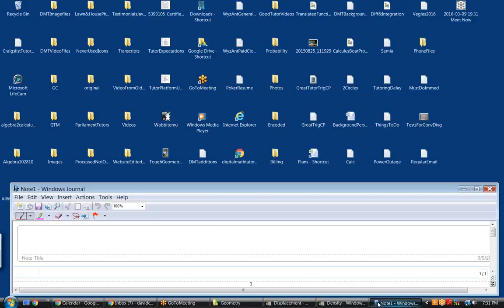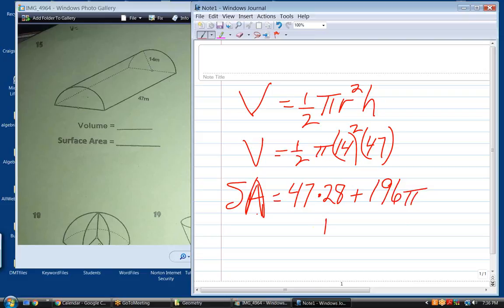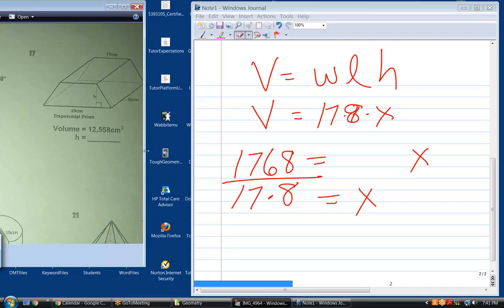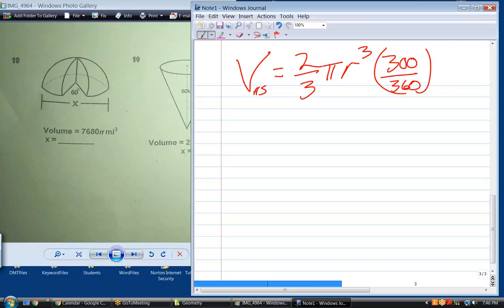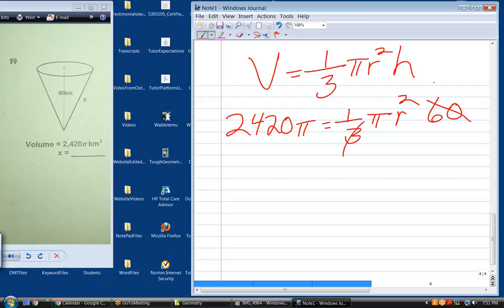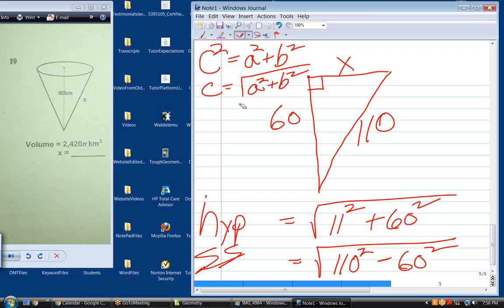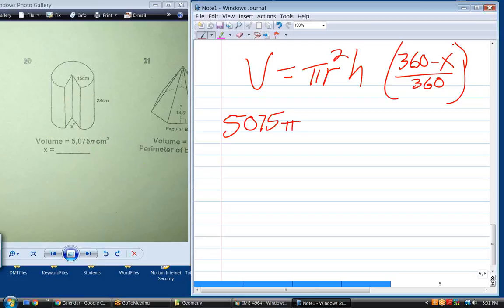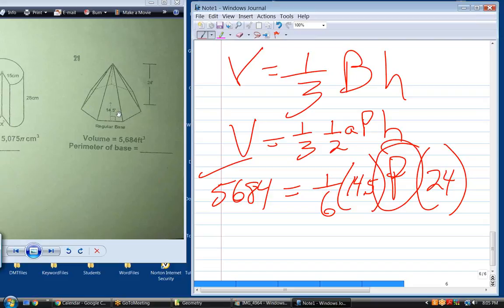Online Geometry tutoring, QS030916